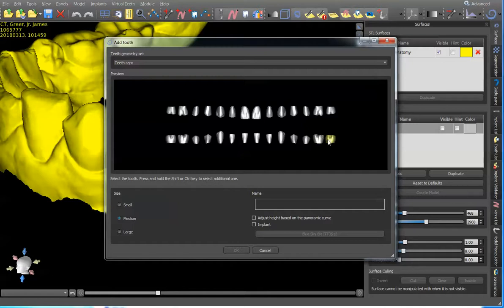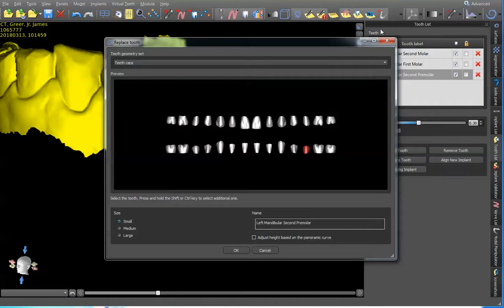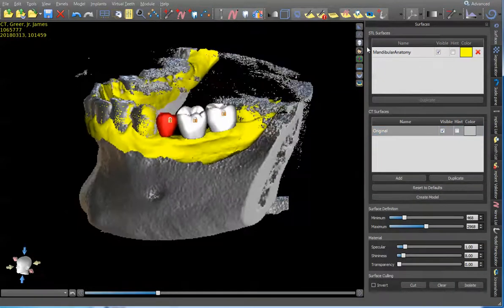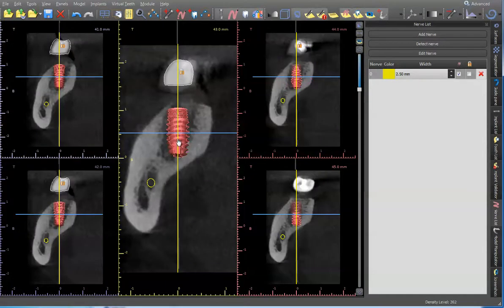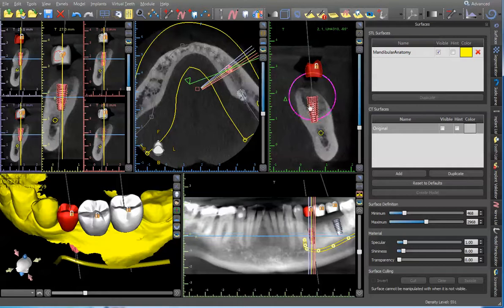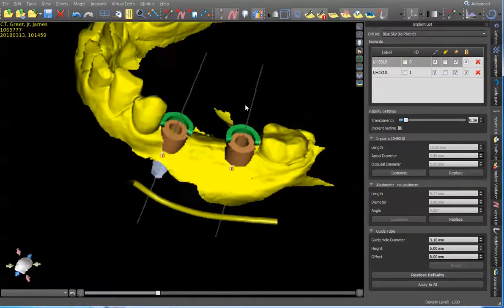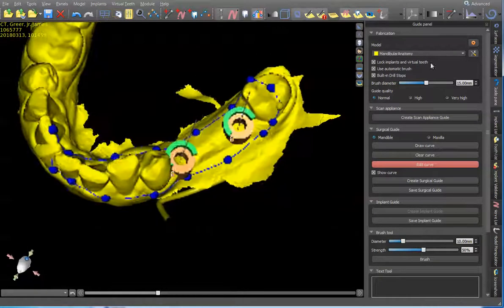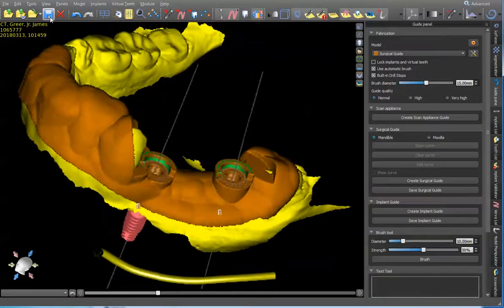3 unit bridge digital wax up, implant planning, and surgical guide design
Digital work up in BSB Plan software to restore a lower left bridge that was extracted 6 months ago.